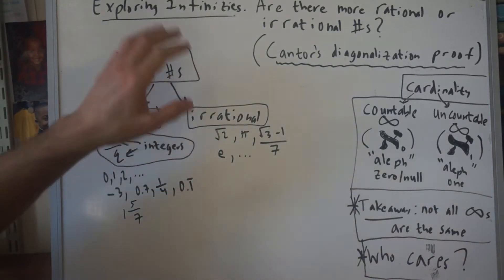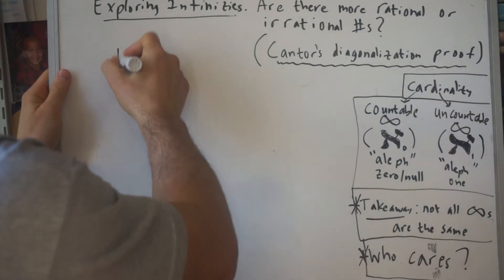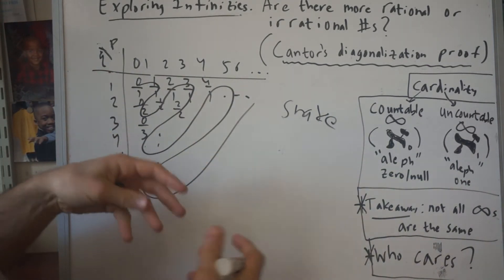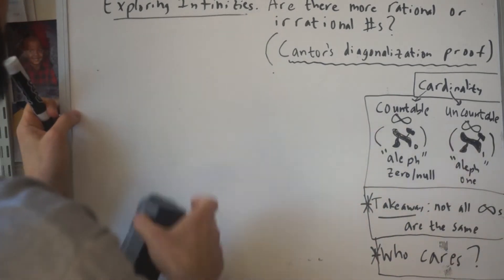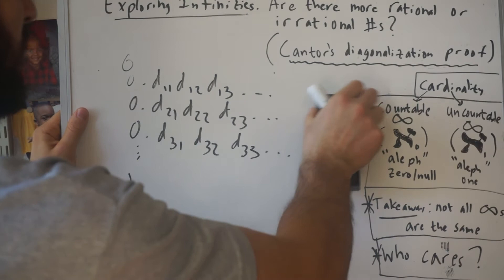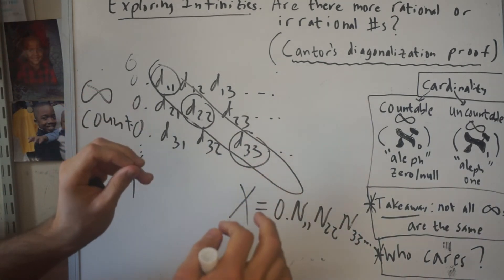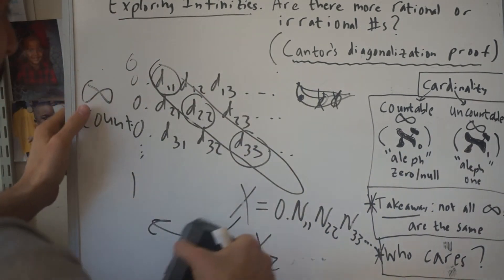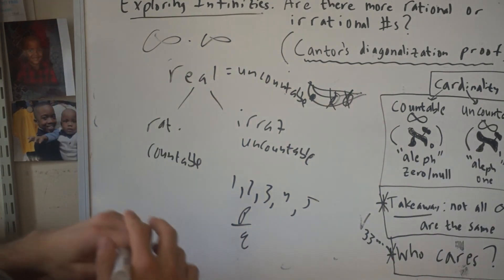99. Exploring Infinity: Are there more rational or irrational s? (Math in Nature & Art - Part 3)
In this video, we'll explore whether there are more rational or irrational numbers. Our explorations will involve the mathematician Georg Cantor's Diagonalization Proof. At first we'll use the "snake" argument to show that there are as many rational numbers as counting numbers, i.e., a COUNTABLE infinity. Then, we'll show that there is an UNCOUNTABLE infinity of real numbers (and therefore irrational numbers) through Cantor's clever construction. We refer to the size of infinities by the term "cardinality," so the irrational numbers have a higher cardinality of infinity than the rational numbers.

Finally, here are some additional LINKS for you guys to explore (I may add more to this list in the future, and I highly encourage/would love if you guys suggested additional great links in the comments to spread the love and keep the education going to make this as useful for everyone as possible and to create a vibrant learning community):

1. Some irrational numbers are called "Transcendental" (e.g. pi, or e, as opposed to sqrt(2)). You may want to explore this subset of irrational numbers further

2. Watch other great youtube videos, read articles, do google searches, ask your family and teachers, and EXPLORE MORE ON YOUR OWN! (always feel free to post questions and comments from your independent explorations)

WHY SHOULD WE CARE if numbers are rational or irrational???:
a. For curiosity/fun's sake,
b. For pure math purposes, and
c. For applications (engineering, physics, etc.)

An UPCOMING video on another application of irrational numbers:

***4. Stay tuned for the future video in this series on Fibonacci Numbers and the Golden Ratio, in which I'll discuss the flower example again and in more detail (and likely have additional links in the description)